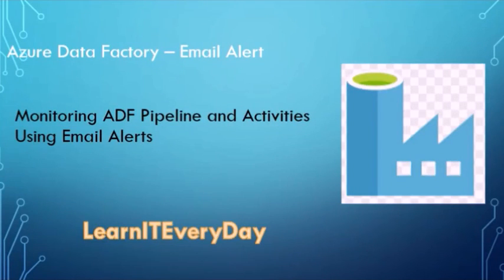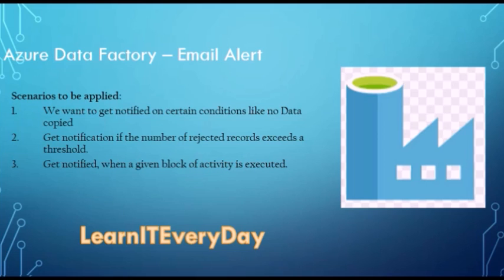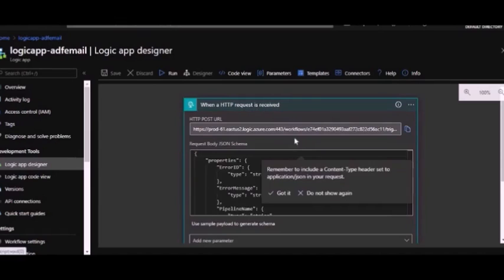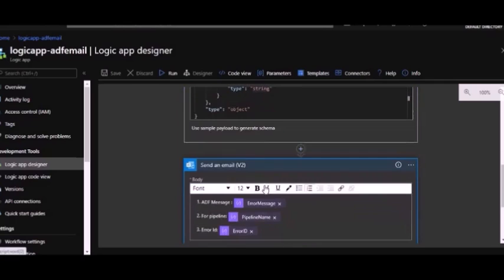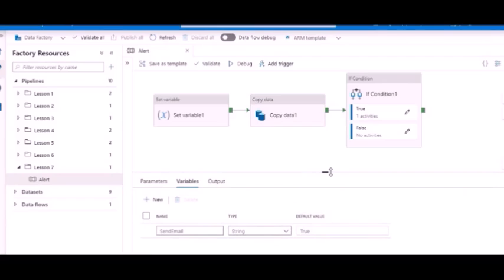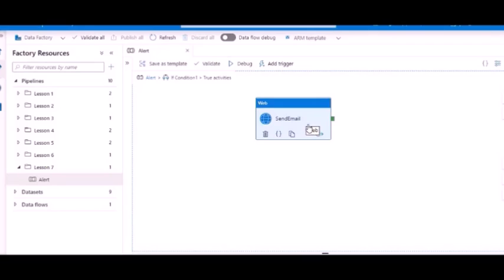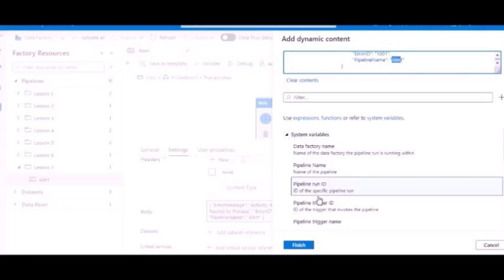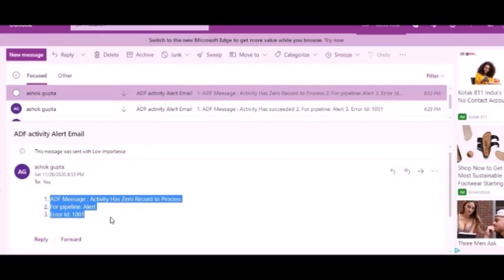Live Demo | How to send email from Azure Data Factory | Tutorial 17 | LearnITEveryDay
How to send email from Azure Data Factory
, How to send email from ADF,
, calling logic app from Azure data factory
, email notification from ADF